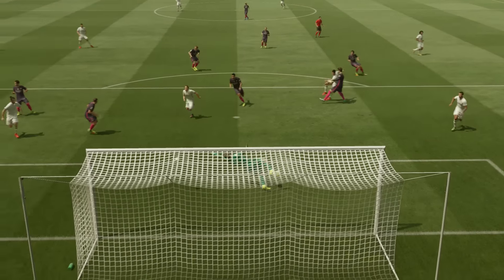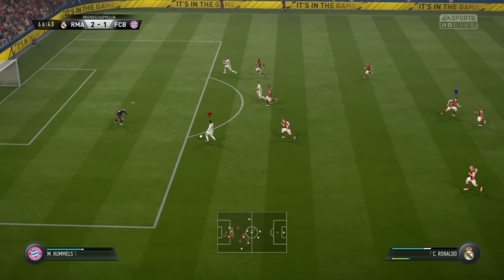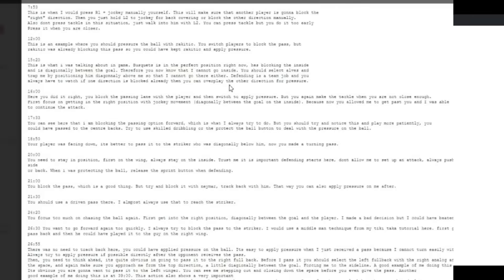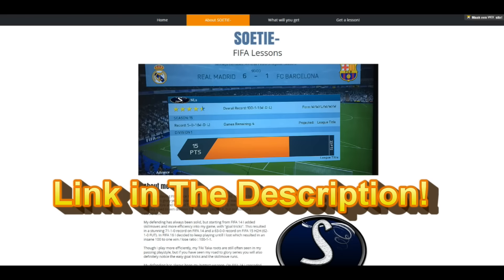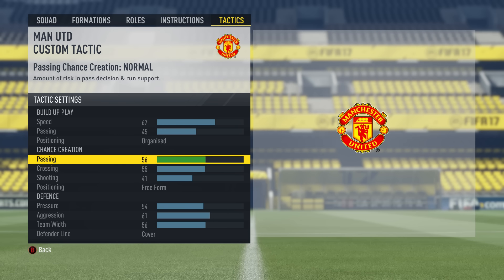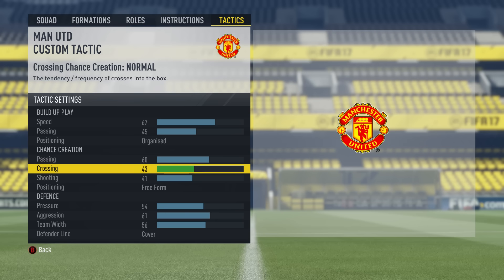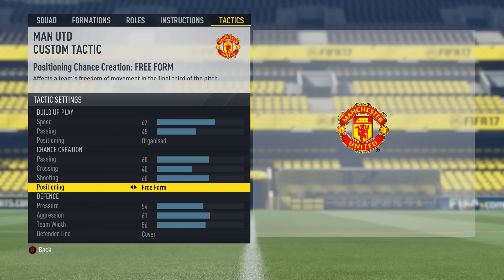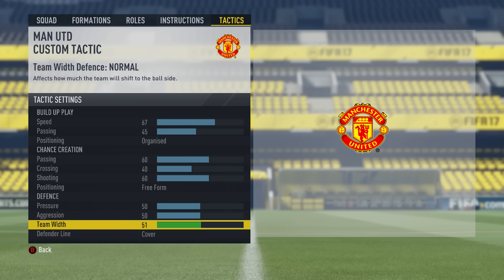FIFA 19 | BEST CUSTOM TACTIC! | Best FUT & H2H TACTICS | XBOX AND PLAYSTATION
Best custom tactic for FIFA 18!